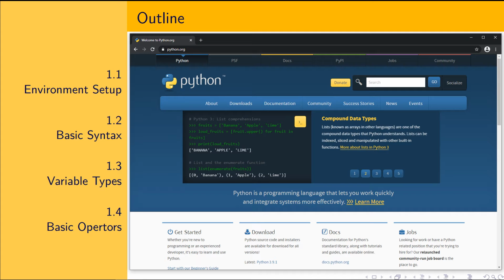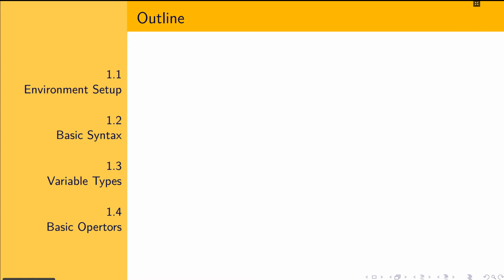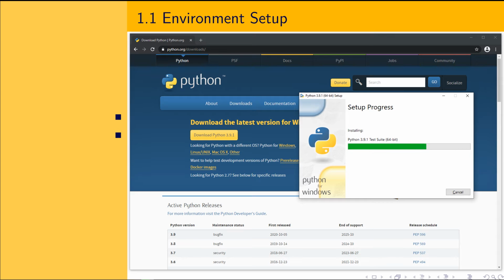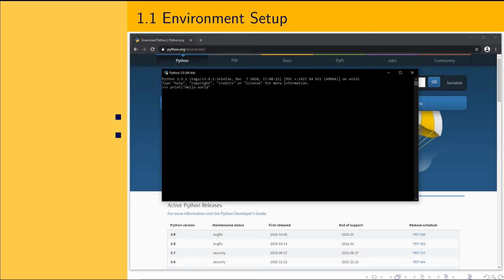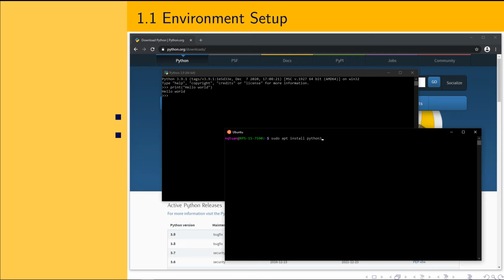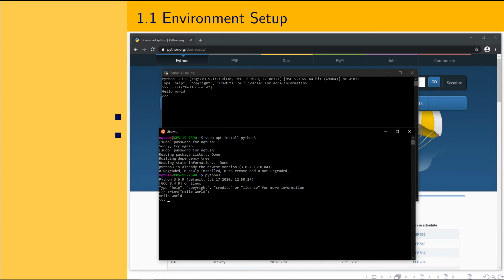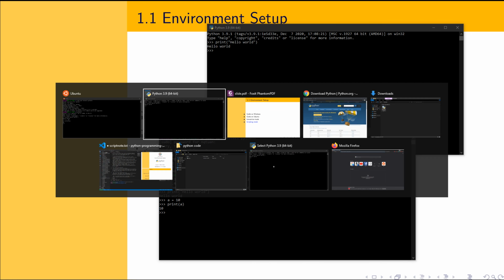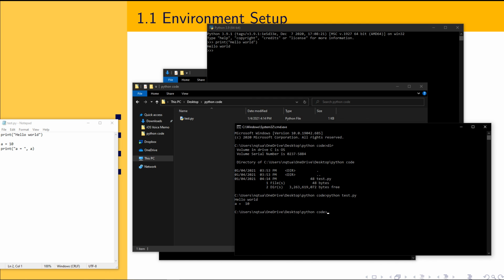PP101 - Python Programming for Beginners - Lecture 1 - Part 1 Environment setup